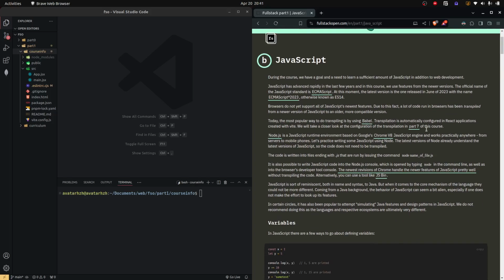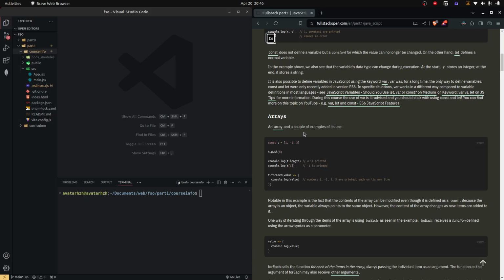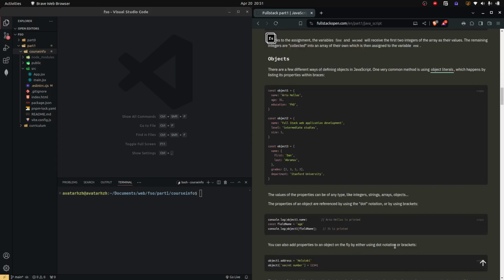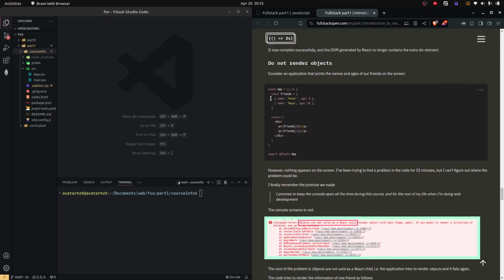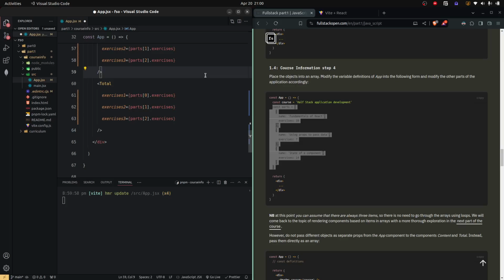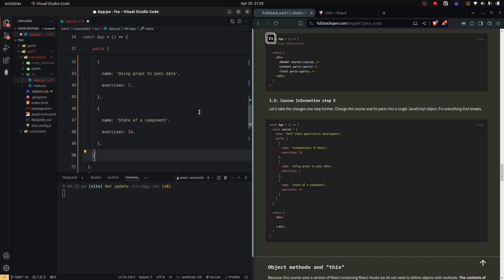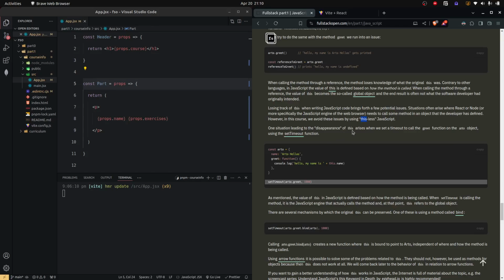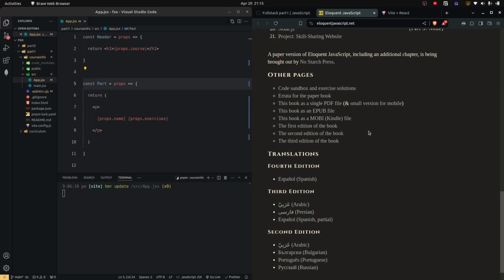Full Stack Open Part 1b